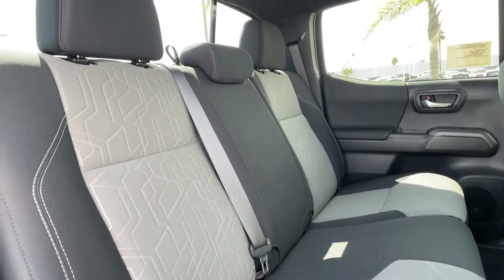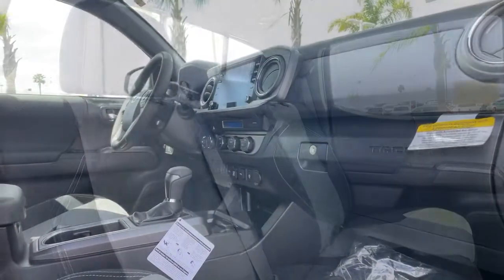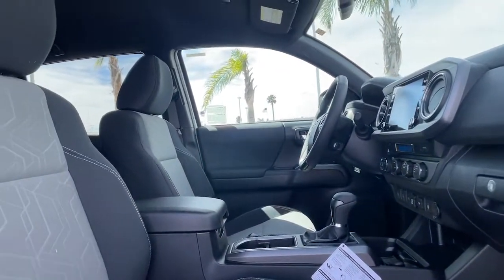2022 Toyota Tacoma Ventura, Oxnard, Simi Valley, Thousand Oaks, Northridge, CA 58187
White New 2022 Toyota Tacoma available in Ventura, California at Ventura Toyota. Servicing the Oxnard, Simi Valley, Thousand Oaks, Northridge, CA area.
2022 Toyota Tacoma TRD Off Road Double Cab 5 Bed V6 A - Stock#: 58187 - VIN#: 3TMCZ5AN1NM492052

Ventura Toyota
6360 Auto Center Drive

EPA 22 MPG Hwy/18 MPG City! Apple CarPlay Keyless Start. TRD Off Road trim White exterior and Cement/Black Fabric interior CLICK NOW! KEY FEATURES INCLUDE: 4x4 Back-Up Camera Satellite Radio iPod/MP3 Input Onboard Communications System Trailer Hitch Aluminum Wheels Keyless Start Apple CarPlay WiFi Hotspot Smart Device Integration MP3 Player Keyless Entry Privacy Glass Steering Wheel Controls Child Safety Locks. OPTION PACKAGES: TECHNOLOGY PACKAGE Color-Keyed Rear Bumper Rear Parking Assist Sonar Blind Spot Monitor w/Rear Cross Traffic Alert Mesh Front Grille LED FOG LAMP W/BLACK BEZEL. Toyota TRD Off Road with White exterior and Cement/Black Fabric interior features a V6 Cylinder Engine with 278 HP at 6000 RPM*. Horsepower calculations based on trim engine configuration. Fuel economy calculations based on original manufacturer data for trim engine configuration. Please confirm the accuracy of the included equipment by calling us prior to purchase.